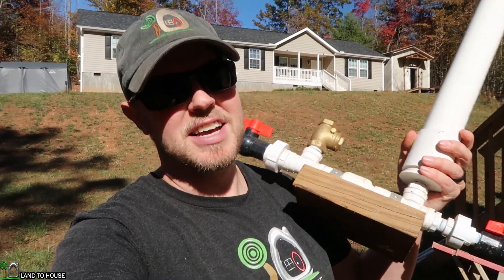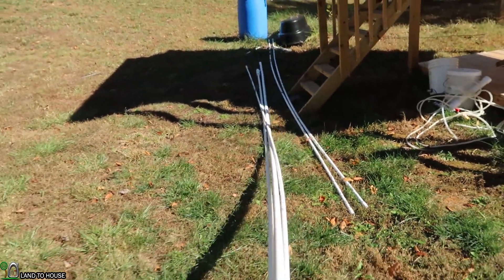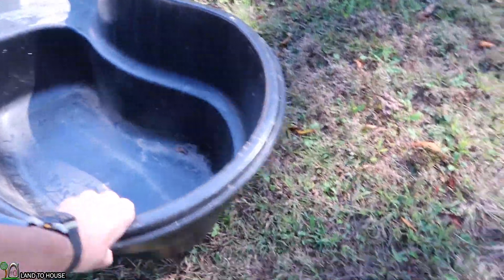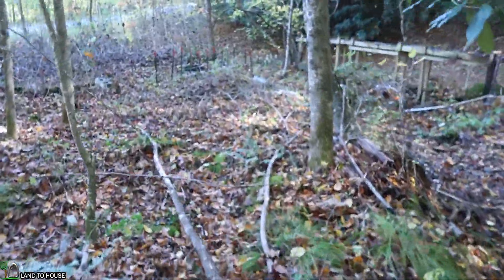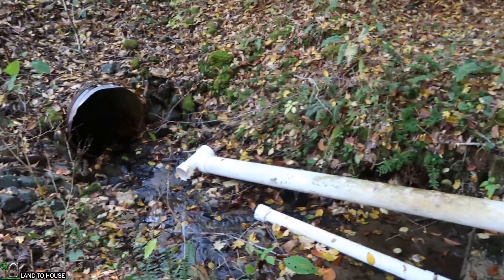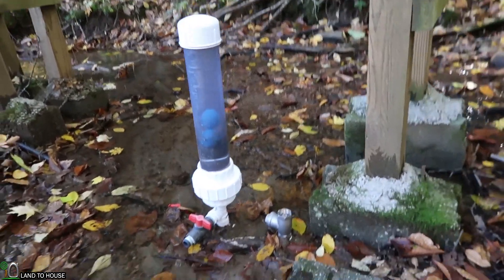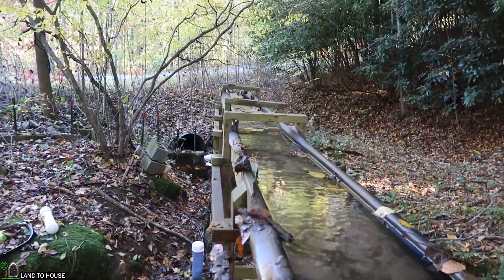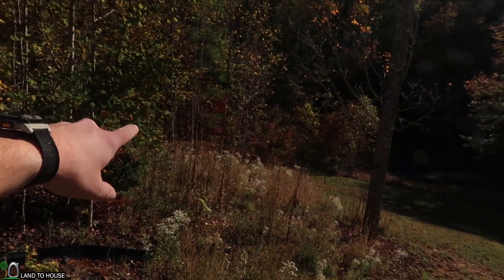End of 2019 Ram Pump Series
This summer has been great for ram pump videos! I have personally learned a lot from the tests that have been run. Looking forward to making more videos next year in 2020. If you missed some of the videos please head back over the videos for summer of 2019 and take a look at the ram pump tests.

In 2020 I have a list of videos for ram pump tests. Also I want to explore a new screened intake for the supply line to allow more water flow while moving leaves and silt away from the intake.

My main camera: